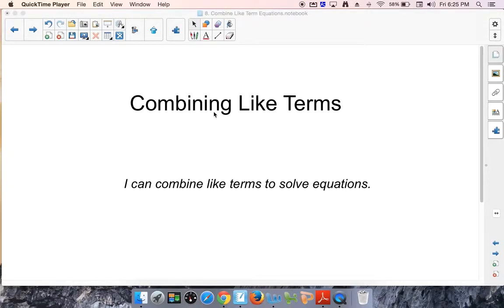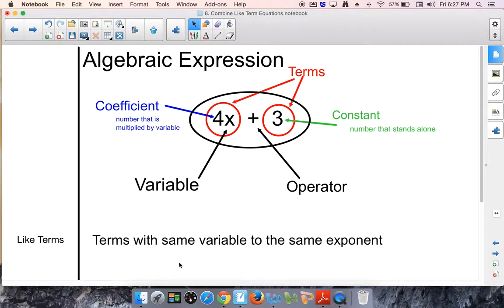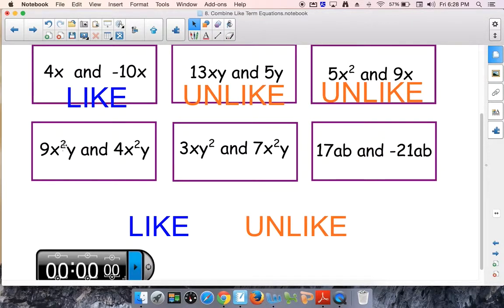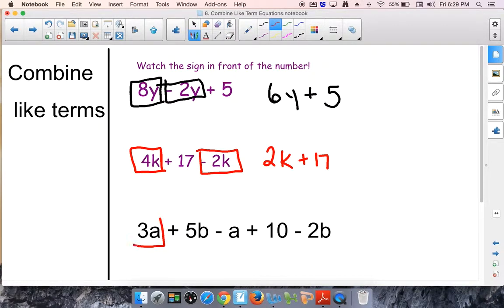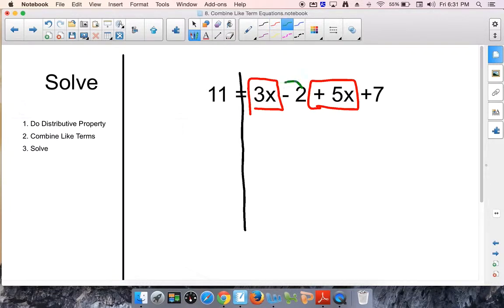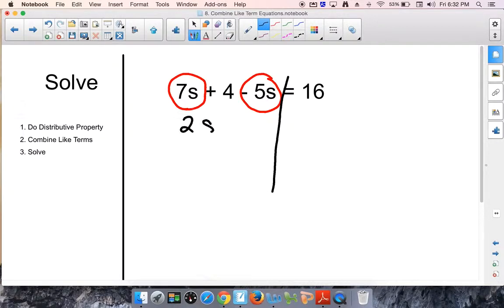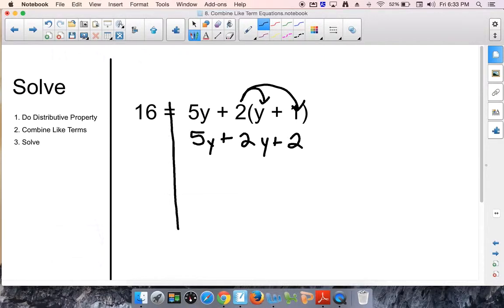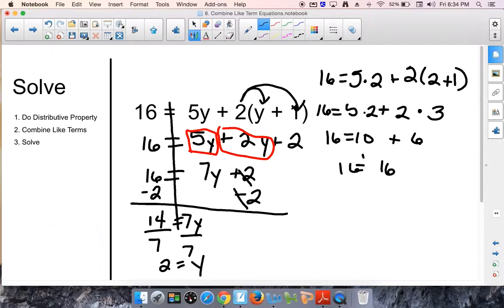Combine Like Terms